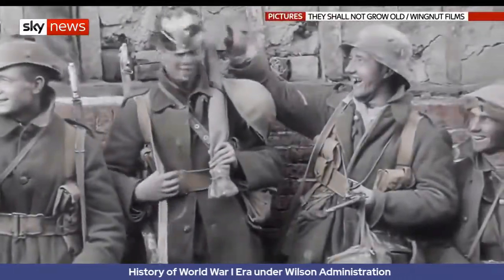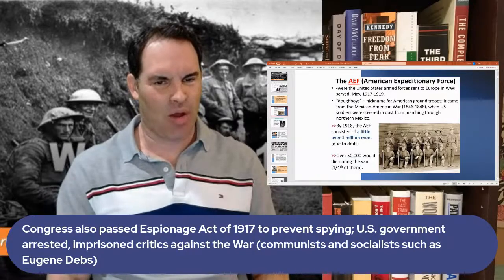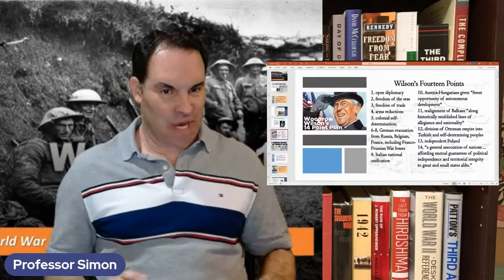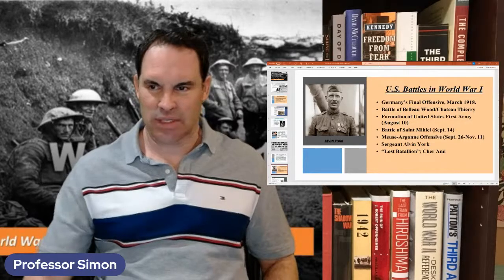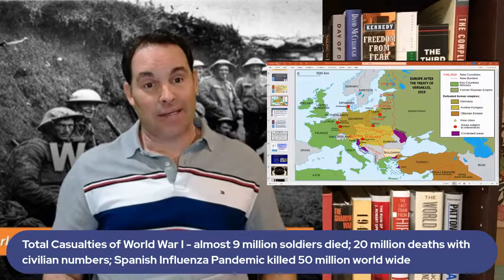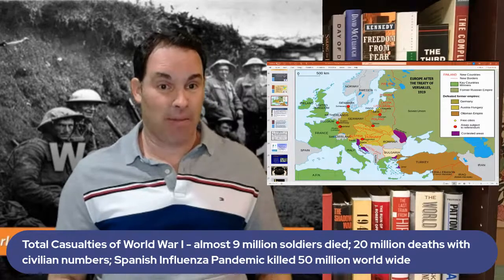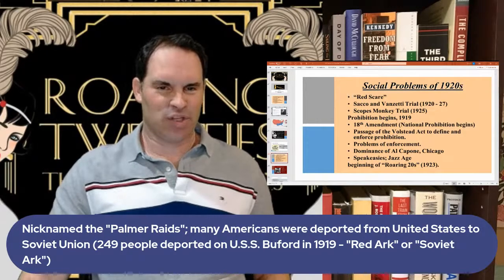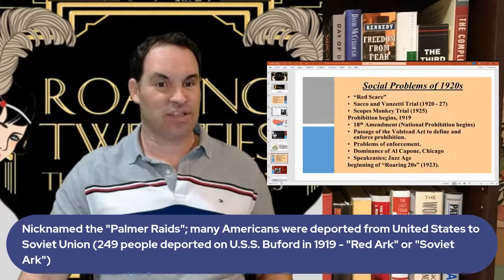HISTORY OF WORLD WORLD I ERA UNDER WILSON ADMINISTRATION [PART 2] - AMERICAN HISTORY LECTURE SERIES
In this Lecture, I will continue discussing the Woodrow Wilson era with the United States involvement in World War I between 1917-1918; this Lecture will also discuss the end of World War I and its aftermath, and the Early 1920s that follow in American History.

Here are some basic topics that I will cover in this Lecture on various historical events or famous people associated with this historical period:

What was the American Expeditionary Force? What American general led the A.E.F. in France?  What were some famous battles that American forces fought in France against Germany?  What famous American soldier was the most decorated in World War I?  What was the Lost Battalion?  What was the end date of World War I?  What peace plan did President Woodrow Wilson develop in 1918 to help end World War I and create diplomatic peace in Europe?  Who were the Big Four that dominated the Paris Peace Conference in 1919?  What treaty did ended World War I?  What was the League of Nations?  What was Spanish Flu Pandemic?  What political events occurred in the 1920 Presidential Election?

This Lecture includes a short video from Sky News channel entitled "WW1 brought to life in colour".